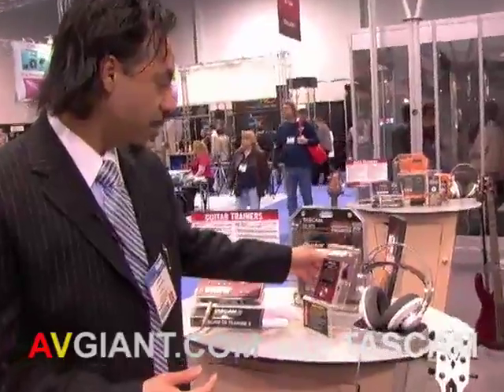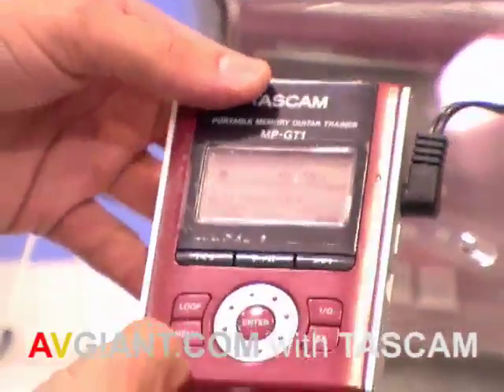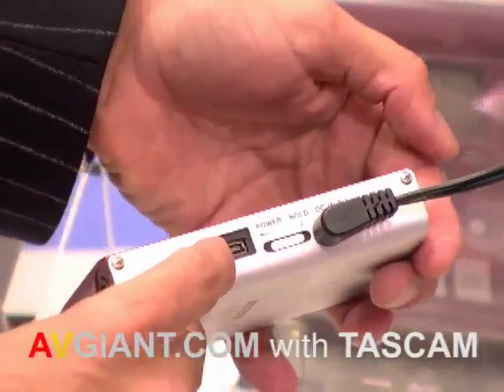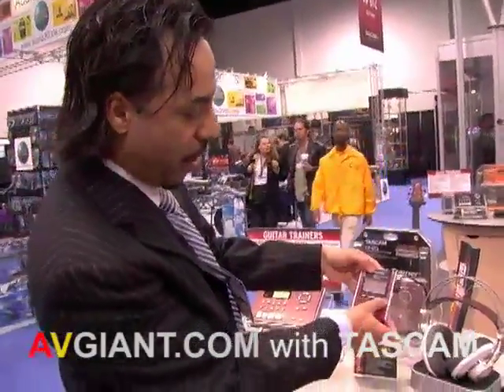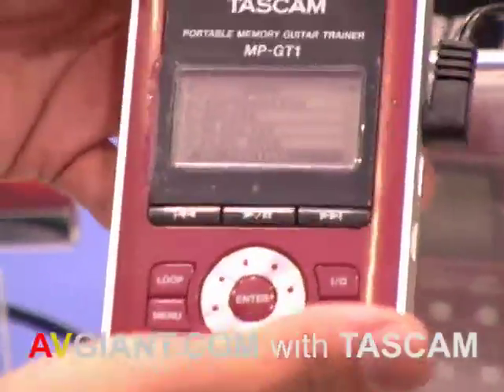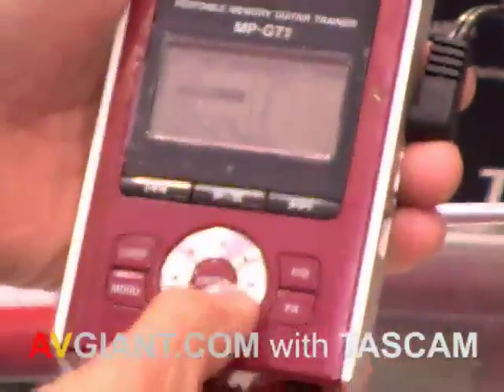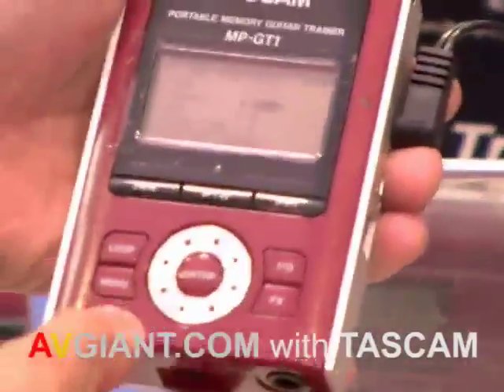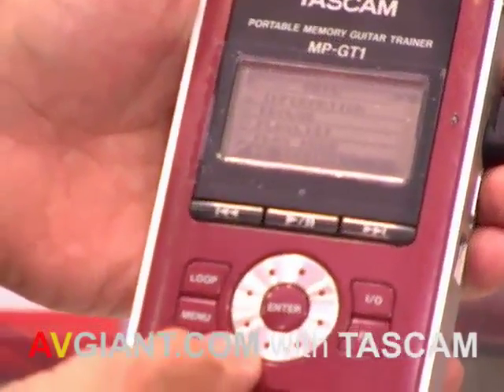Tascam Portable CD & MP3 Guitar / Bass Trainer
In an interview with AVGIANT Tascam Presents Portable CD & MP3 Guitar  / Bass Trainer(s).